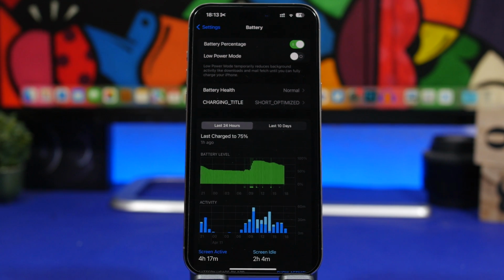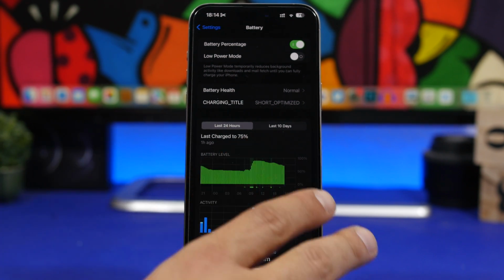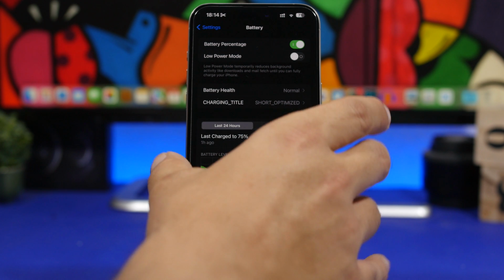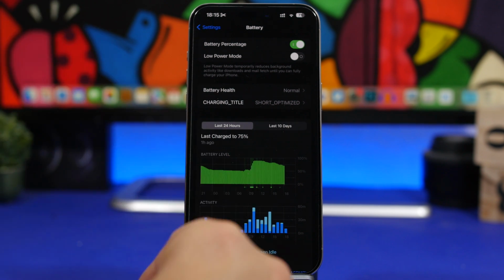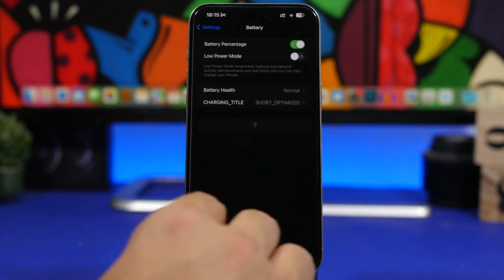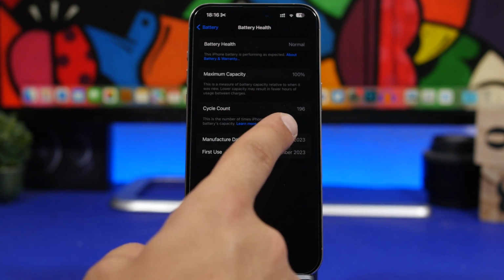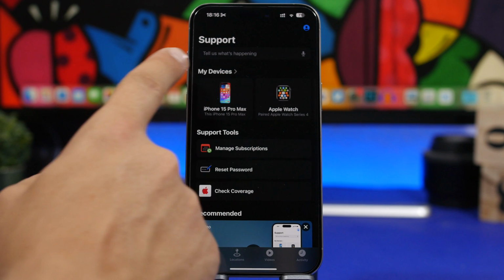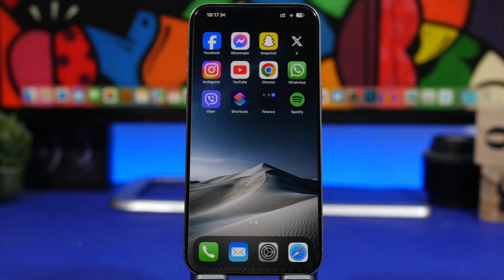How To CALIBRATE iPhone Battery & Battery Health !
How to calibrate the battery of your iPhone on iOS 17. To calibrate the battery of your iPhone you should follow the steps in the video. Calibrating the battery of your iPhone won't make the battery life better but it will help iOS show the battery percentage correctly.

NOTICE: you should do this once in 2 or 3 moths or after a major iOS update.